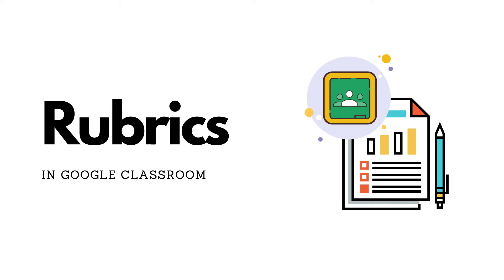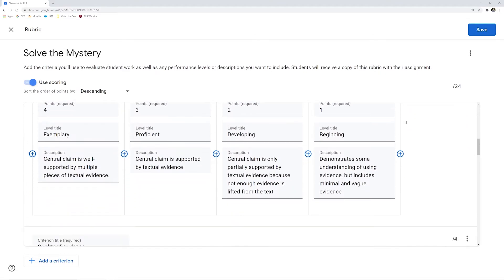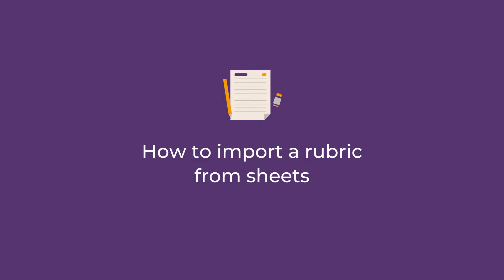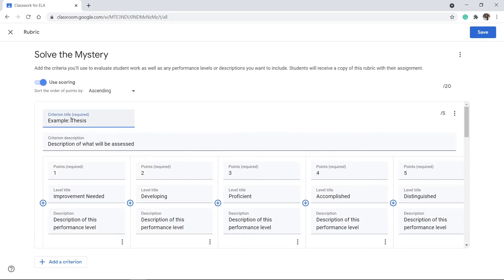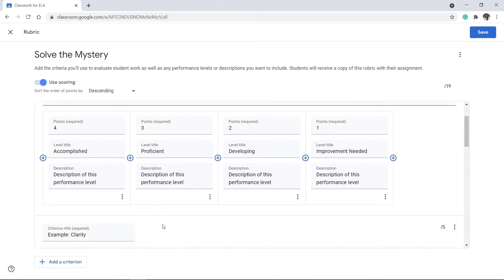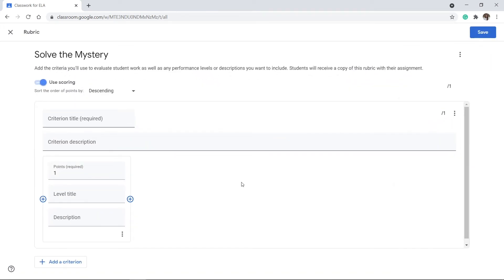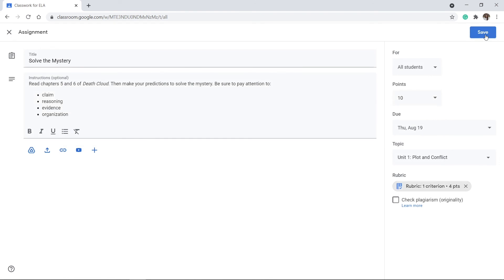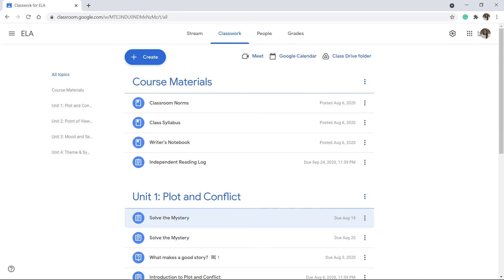Using Rubrics in Google Classroom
Create, reuse, and grade with rubrics for individual assignments. These rubrics let students know what is expected. There is a section for teachers to leave notes and feedback while grading.